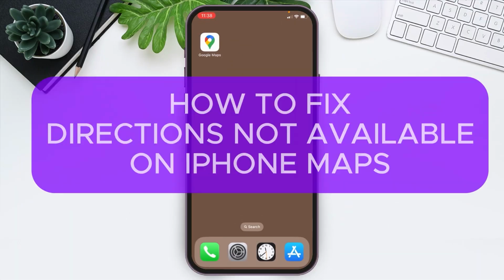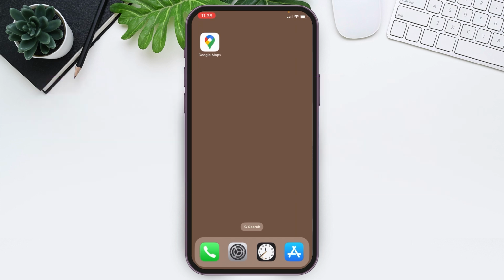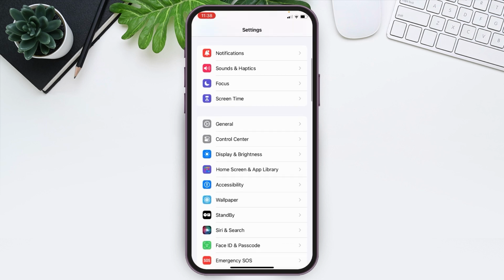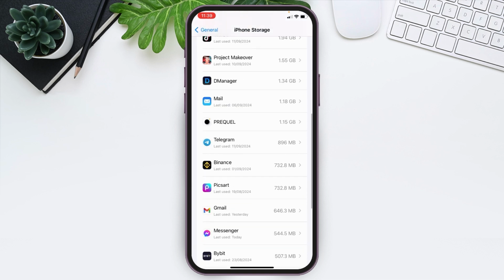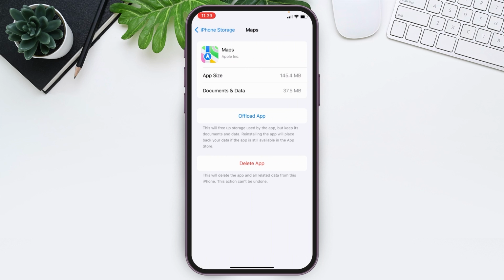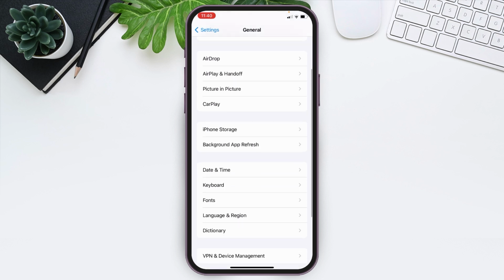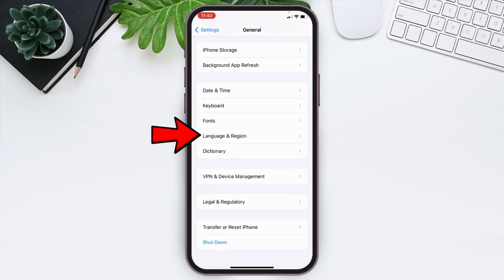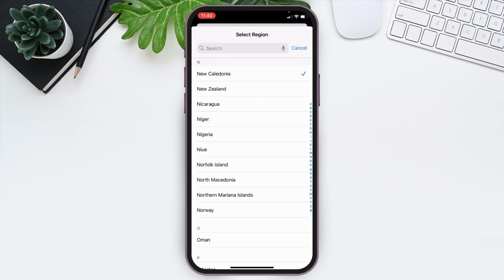How To Fix Directions Not Available On iPhone Maps 2024 | Resolve Navigation Issues Easily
In this video, learn how to fix the "Directions Not Available" error in iPhone Maps. We’ll walk you through troubleshooting steps such as checking your GPS settings, enabling location services, resetting network settings, and updating your iOS. With this guide, you’ll be able to get your iPhone Maps working smoothly and navigate without any issues.